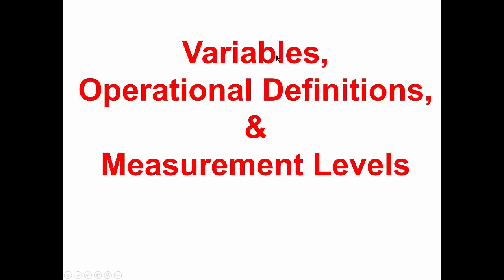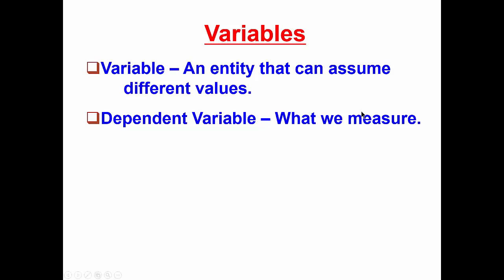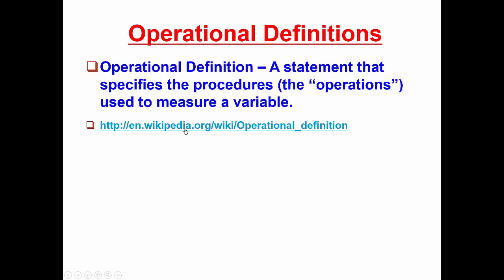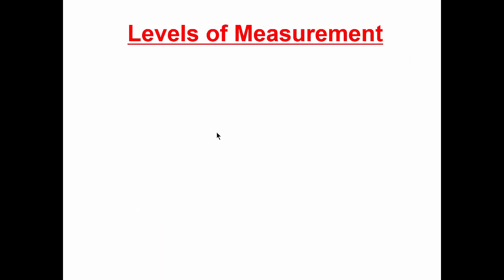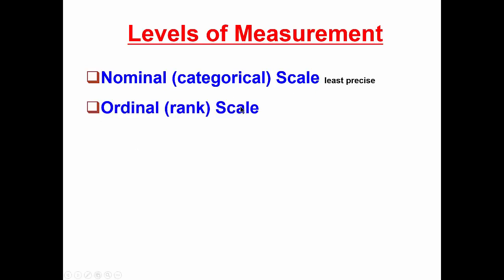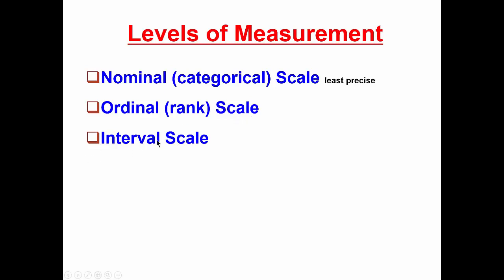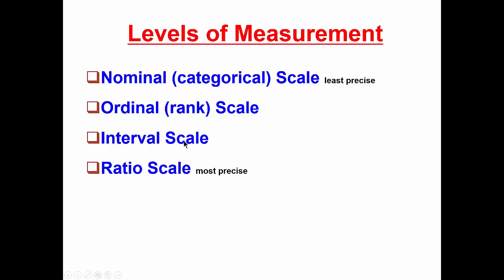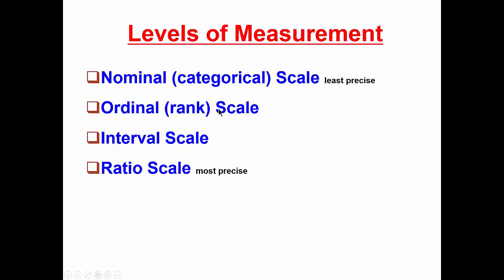Variables, Operational Definitions & Measurement Levels